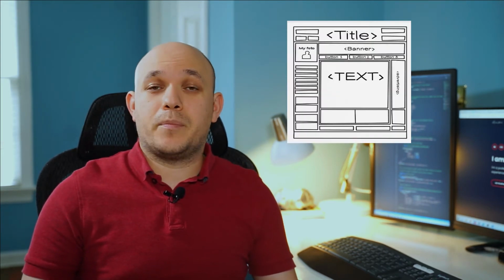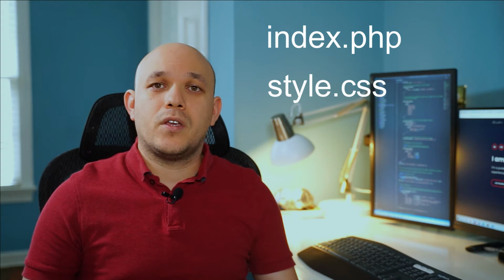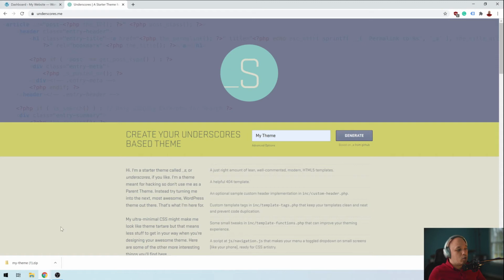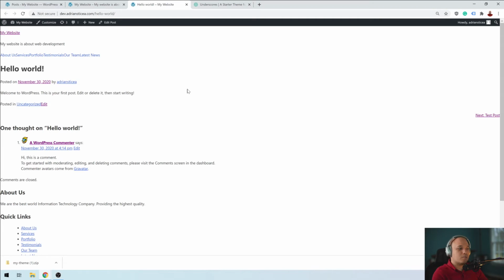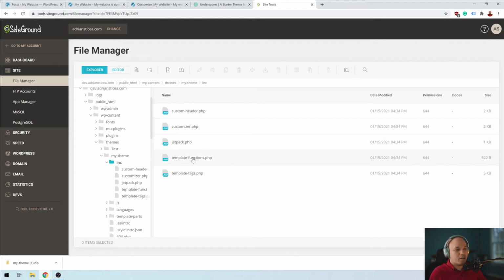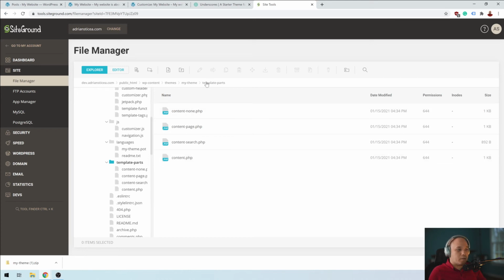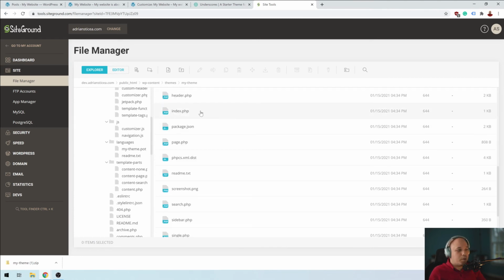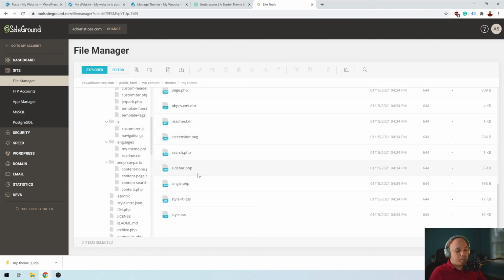How to create WordPress theme step by step - Beginner's Guide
In this video, you will learn How to create WordPress theme step by step. I will walk you through the files that you need to create a WordPress Theme, and I will show you a quick and effective way to generate a new WordPress Theme In seconds.